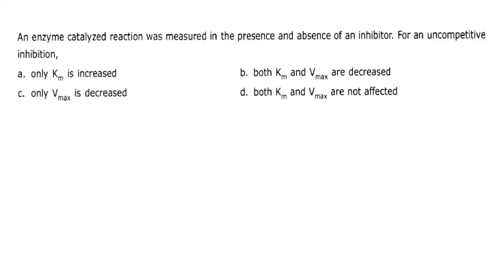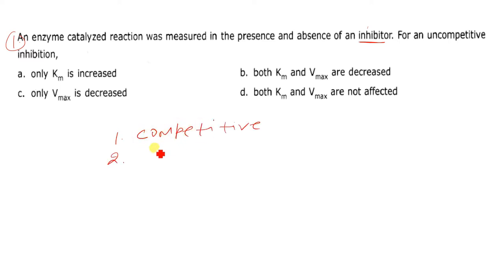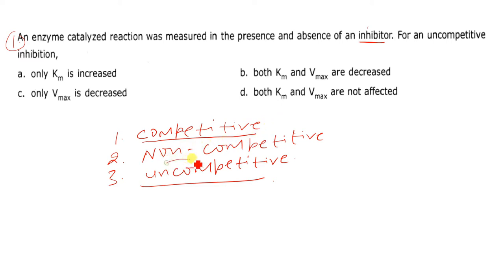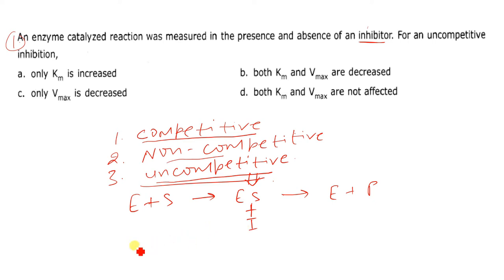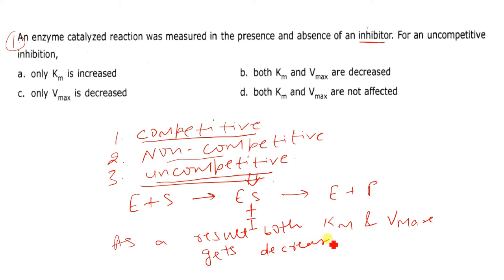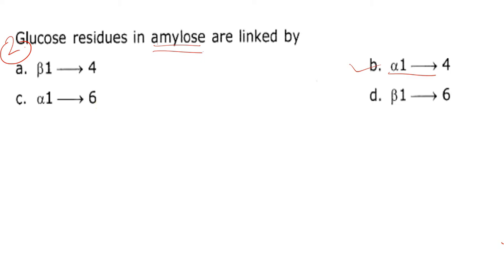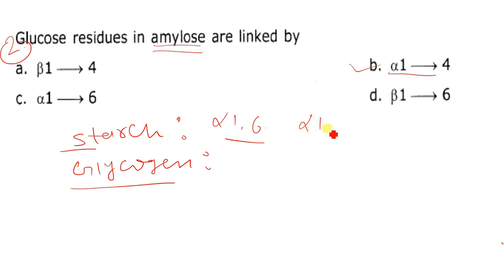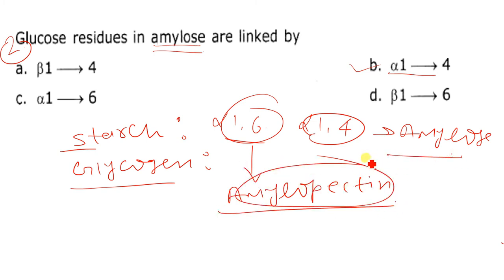Quiz 1 Answer Important Question Practices For CSIR NET JRF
This Video Provide you the detailed Explanation of Quiz 1 Question, streamed on 8th of Sep 2019.
It will be helpful video for CSIR NET JRF Dec.
To Know the Answer Of Questions Like-
1. How to prepare CSIR NET in short time
2. What should be the Strategies for preparation  of CSIR in last 2 month.
Please visit our Play list.